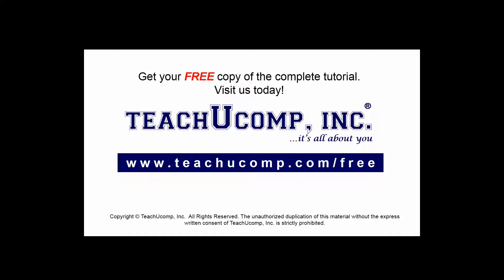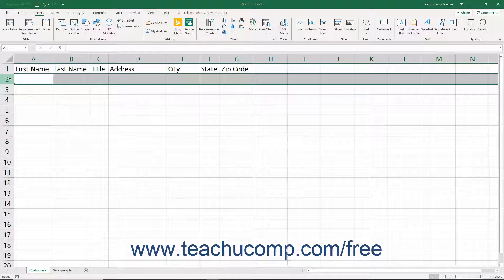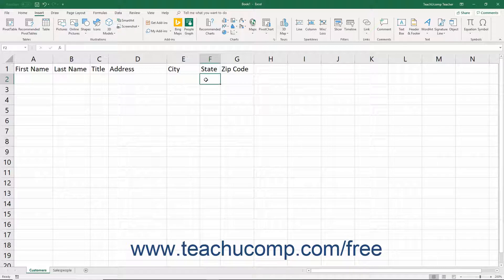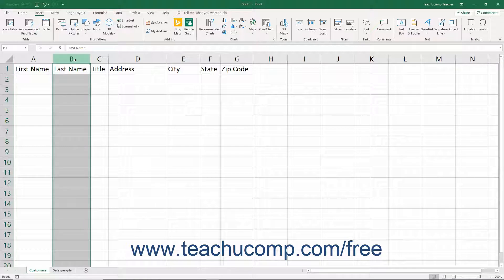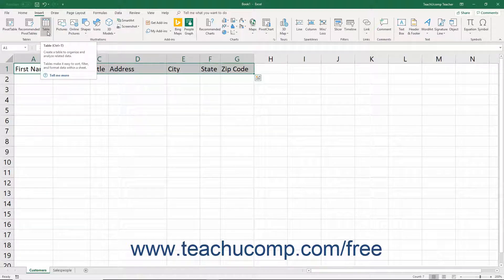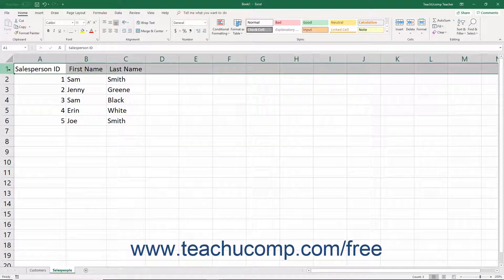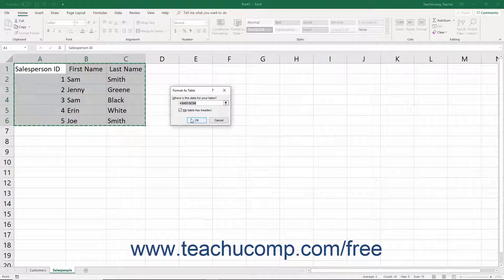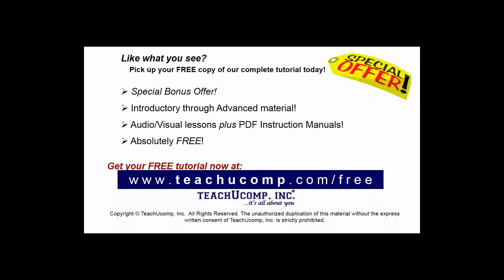Excel 2019 & 365 Tutorial Creating a Table Microsoft Training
FREE Course! Learn how to create a table in Microsoft Excel A clip from Mastering Excel Made Easy v. 2019 & 365. - the most comprehensive Excel tutorial available. Visit us today!